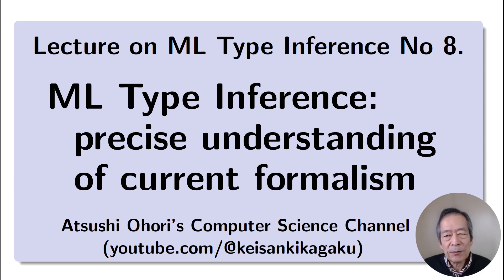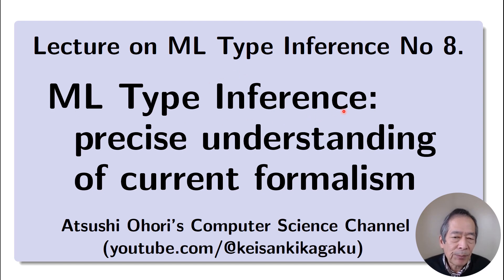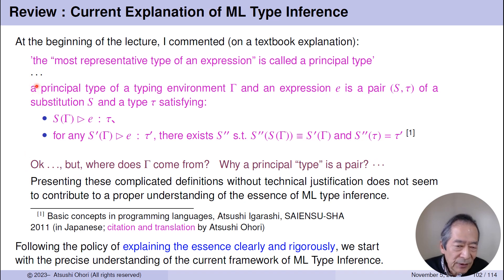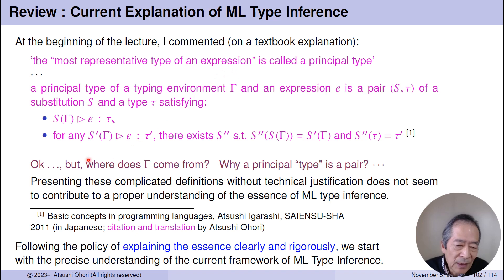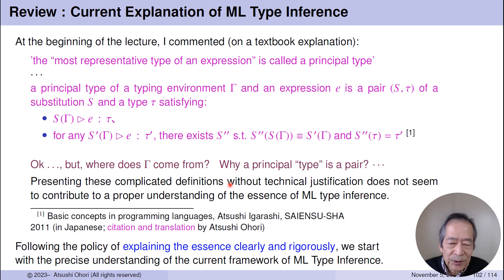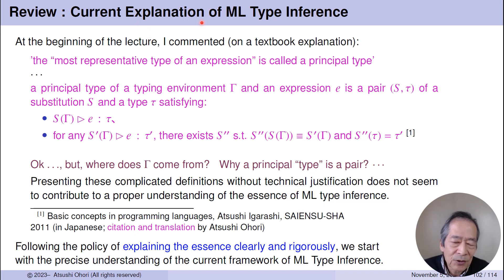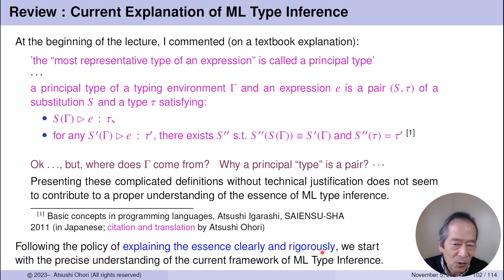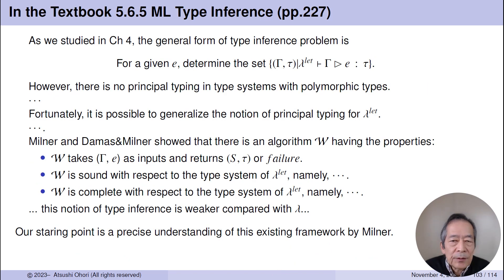Lecture on ML Type Inference No.8 : precise understanding of current formalism of ML Type Inference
This special lecture aims at understanding the essence of ML type inference. The contents includes
 * thorough treatment of the implicitly typed lambda calculus and its type inference problem,
 * analysis of ML polymorphism and the type inference algorithm W, and
 * development of a new framework for ML polymorphism and type inference.
For more details, see the description of the play list: A Special Lecture on ML Type Inference.

In this video no 8, we learn
(1) Milner's algorithm W
(2) Damas-Milner's type system of ML
(3) Soundness and Completeness of W